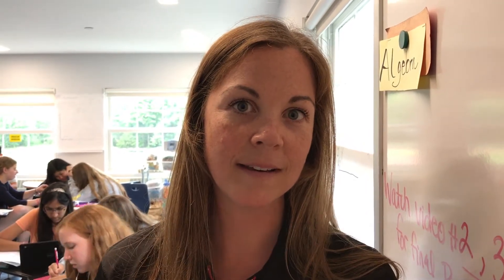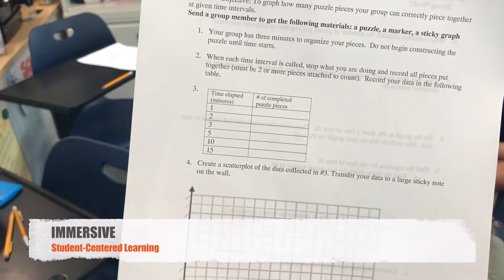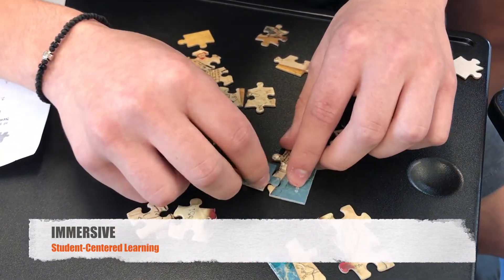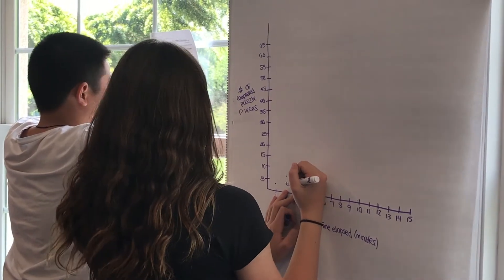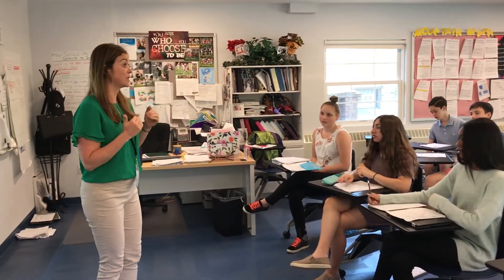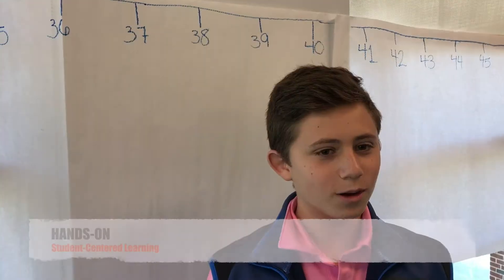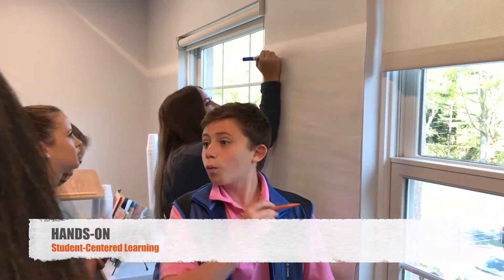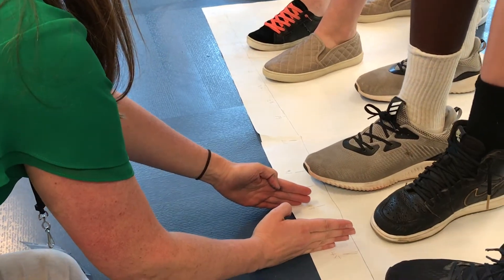Student-Centered Learning – In the Middle School